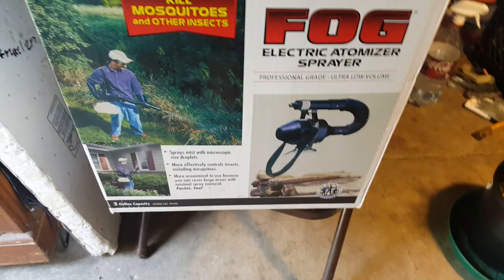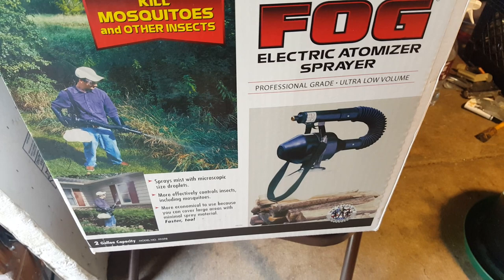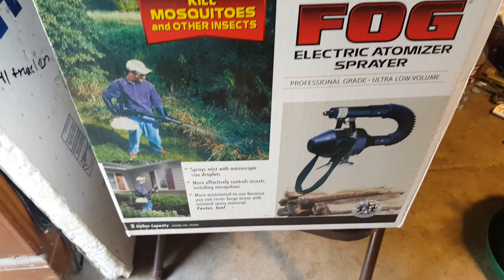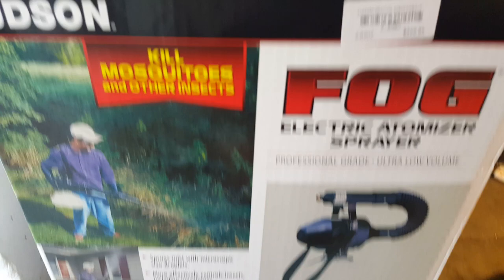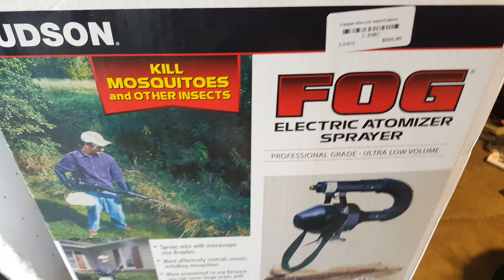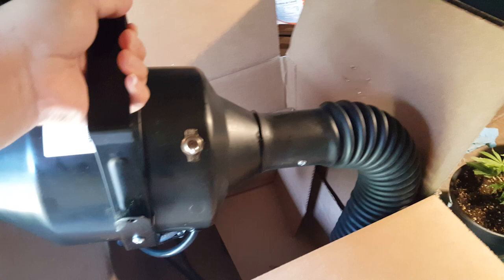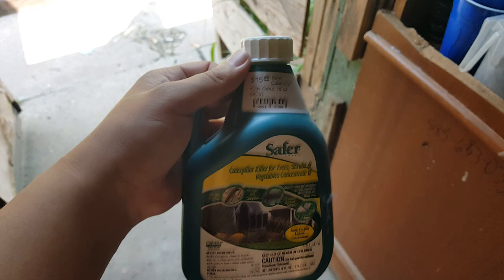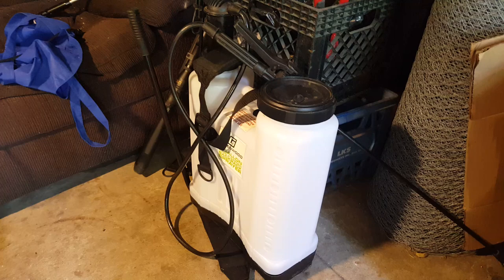Outdoor grow 2018 (unbox atomizer sprayer)